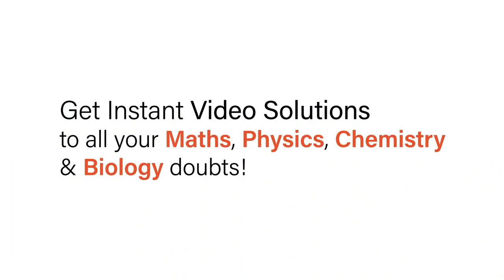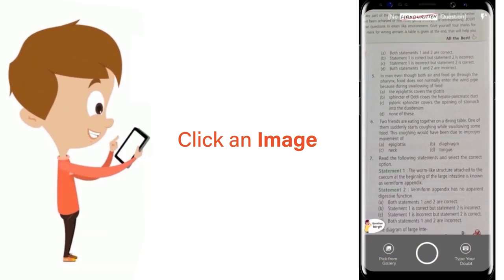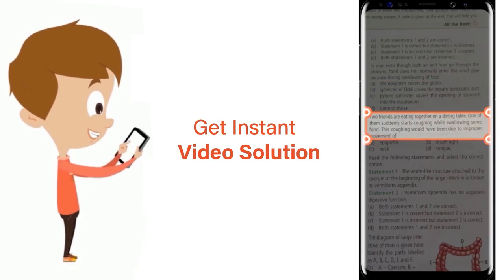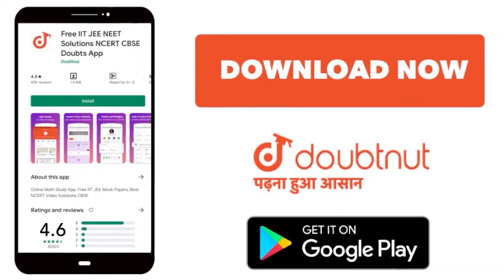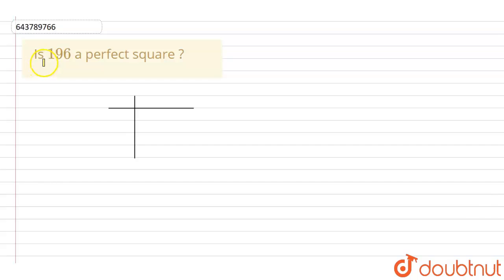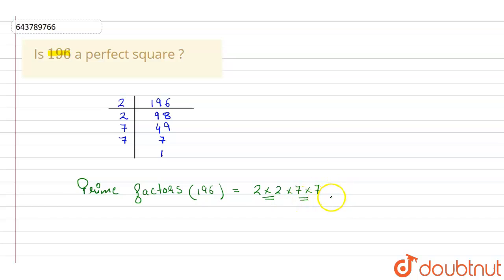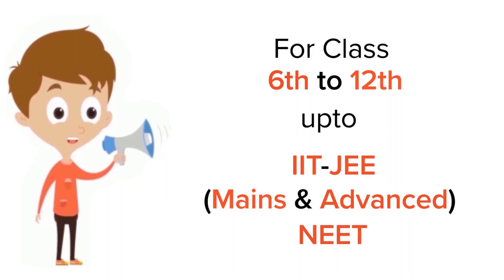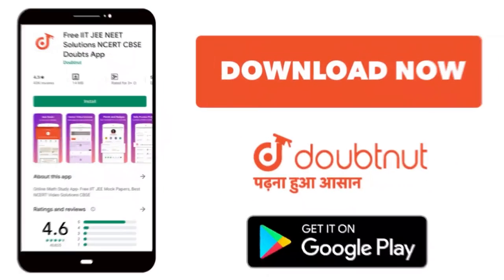Is 196 a perfect square ? | 8 | SQUARES AND SQUARE ROOTS | MATHS | ICSE | Doubtnut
Is 196  a perfect square ?
Class: 8
Subject: MATHS
Chapter: SQUARES AND SQUARE ROOTS
Board:ICSE

👉 Have Any Query? Ask Us.